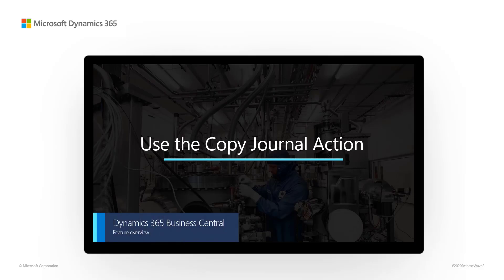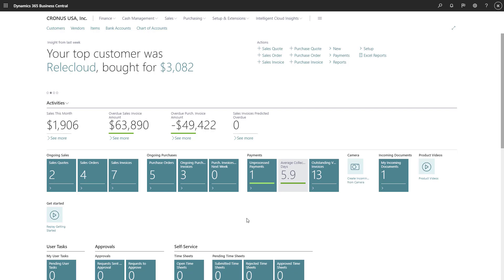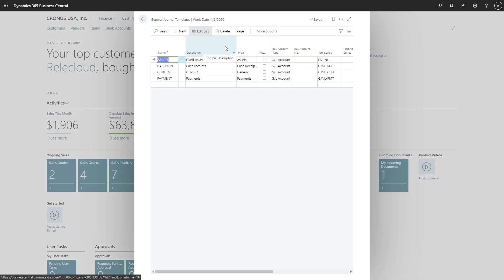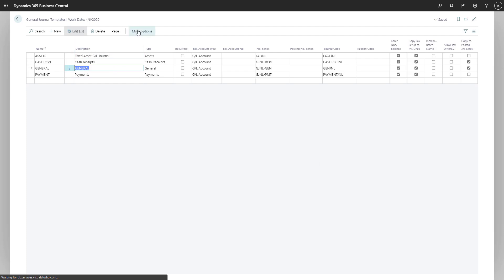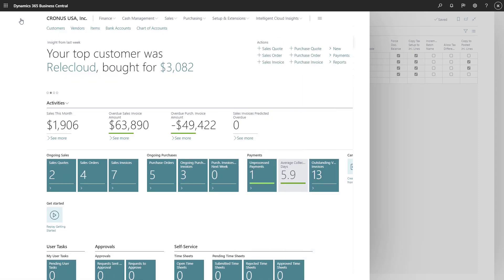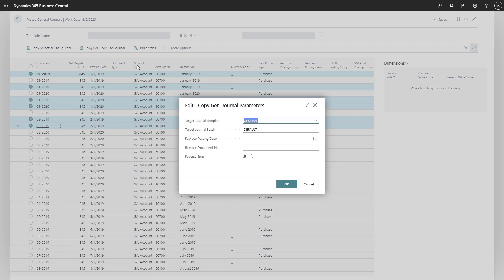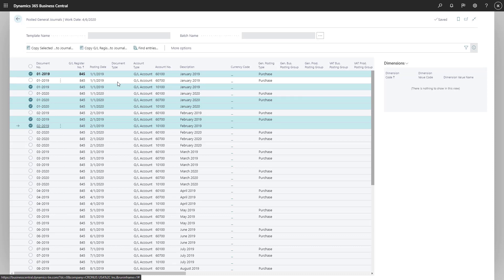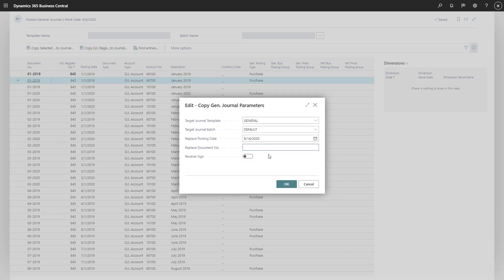Dynamics 365 Business Central: Use the copy journal function on Posted General Journals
In this feature overview video series, we highlight new capabilities included in the latest update to Dynamics 365 Business Central.

When working with large journals, it is important to have an easy way to correct mistakes. The copy journals function helps your accountant be more productive when correcting mistakes.

Also, when posting accruals at the end of the period, it is important to be able to have full control over reversal entries without much hassle. The reversal date calculation helps your accountants be more in control when handling accruals in recurring general journals.